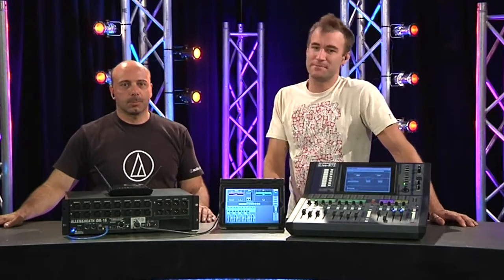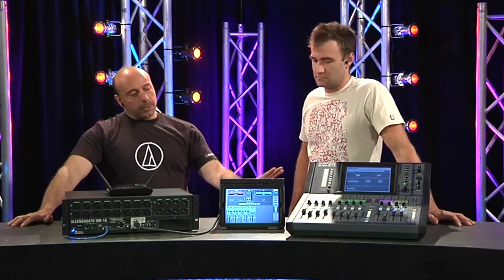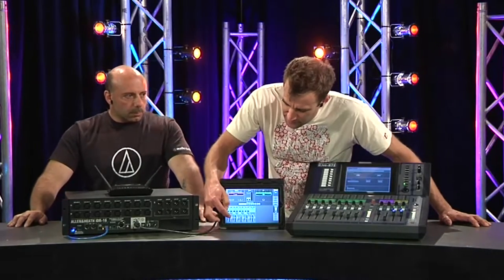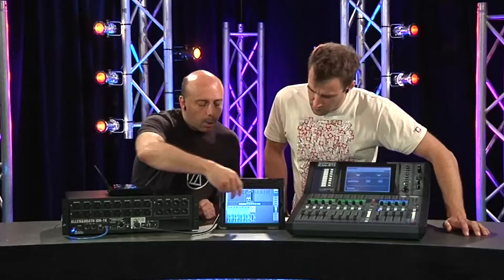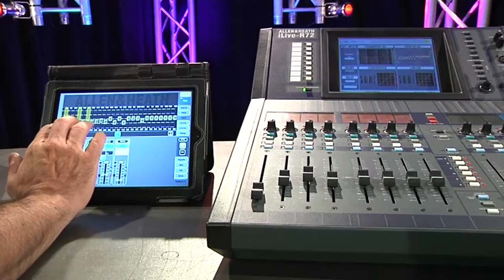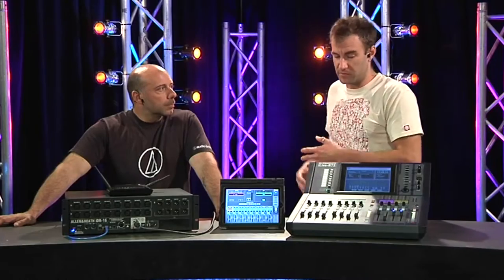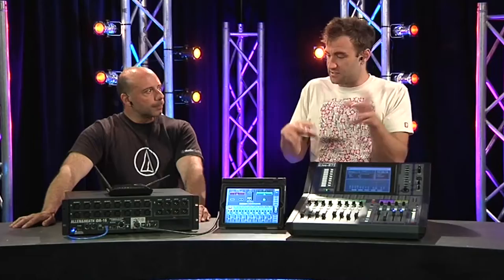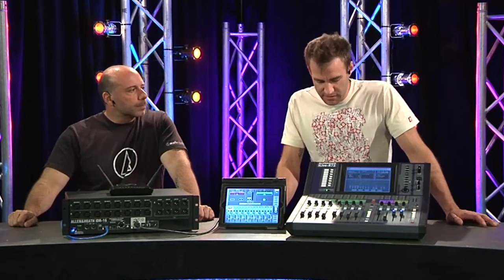GB66 Seg3 Allen & Heath iLive MixPad